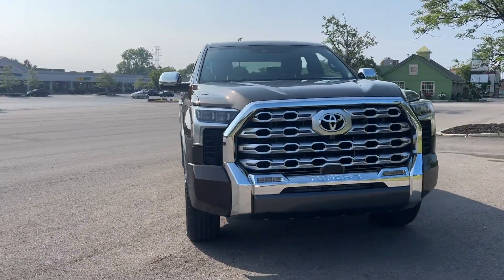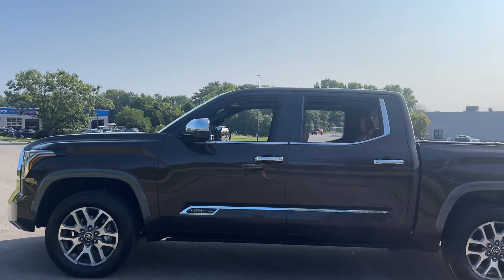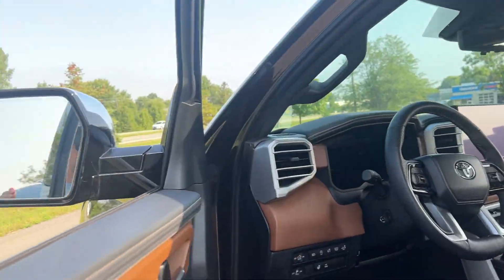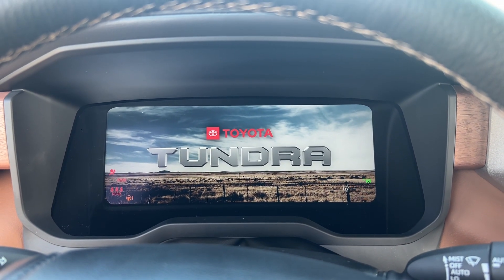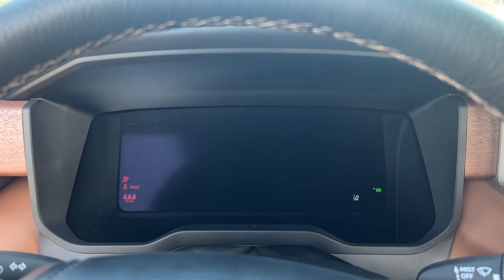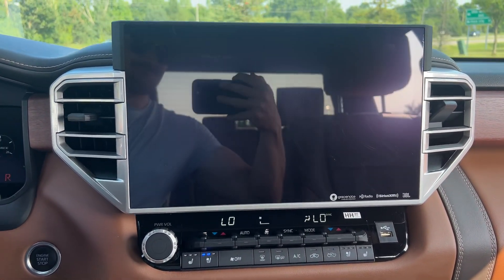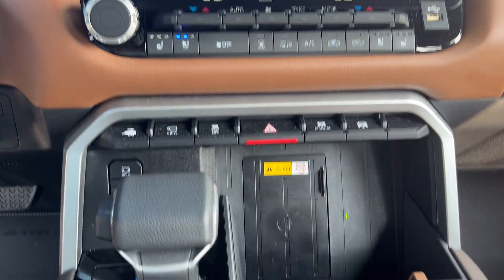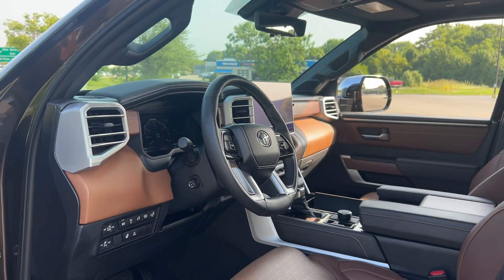2023 Toyota Tundra 1794 Delaware, Marysville, Powell, Marion, Sunbury OH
Pre-Owned 2023 Toyota Tundra 1794 available at Byers Ford located in 1101 Columbus Pike, Delaware, OH, 43015. Servicing the Delaware, Marysville, Powell, Marion, Sunbury area.

You just found the  2023  Toyota Tundra.  Here's a boldly beautiful Tundra that delivers serious strength and upscale comfort. Engineered to maximize towing and handling stability, this handsome truck also spoils you with a smooth ride and premium cabin loaded with amenities.
, Apple Carplay®/Android Auto®, Head-Up Display, Pre-Collision System, Touchscreen Infotainment System, Keyless Entry, Moonroof, Navigation System, Sun/Moonroof, Heated Driver Seat. Give yourself the advantages of strength and comfort with this impressive Tundra. Our team will give you an outstanding test drive experience. Stop in today!